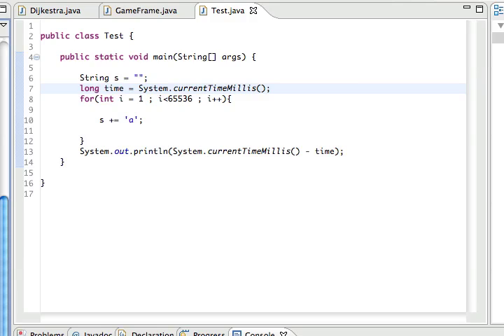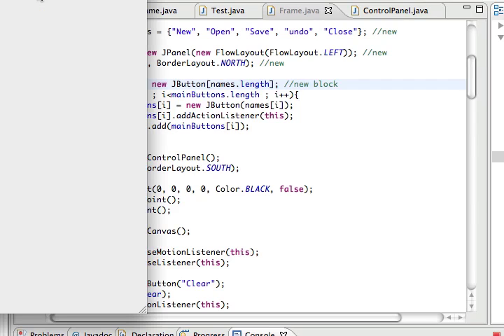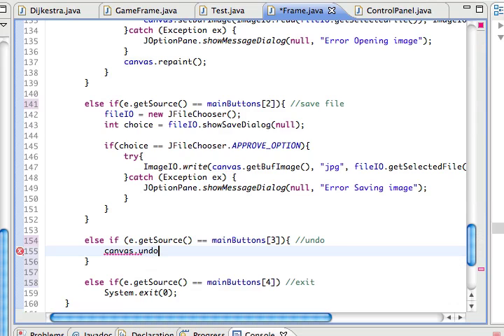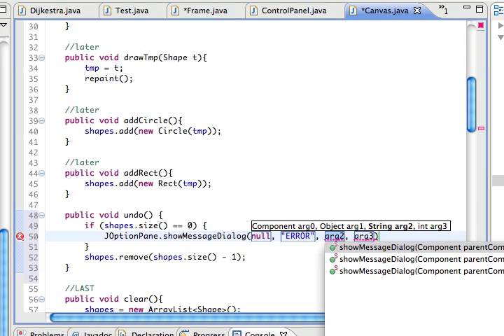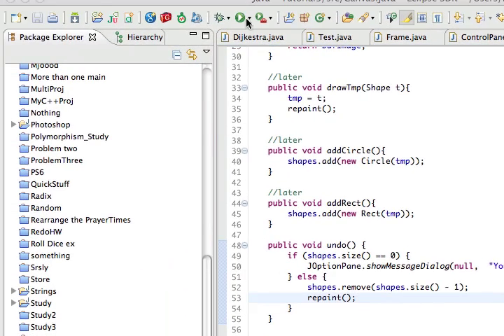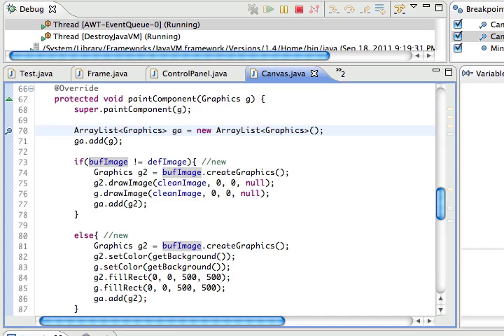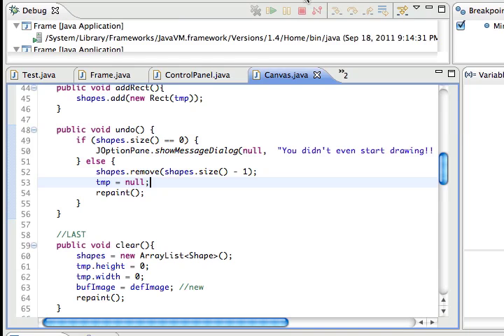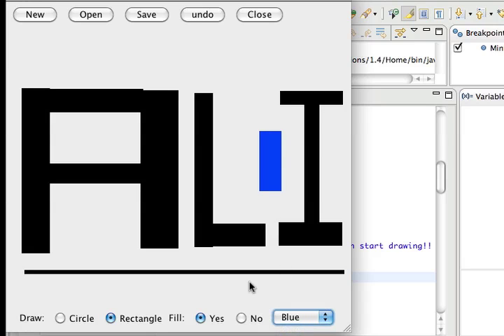(English) ADVANCED Drawing - Undo Extension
So, in this extension, we add an undo button to the drawing application that we built ..

Thanks to Ali1471986 for suggesting that we make this tutorial !